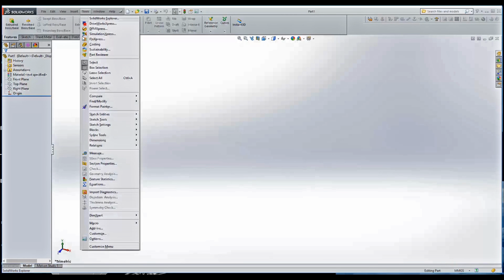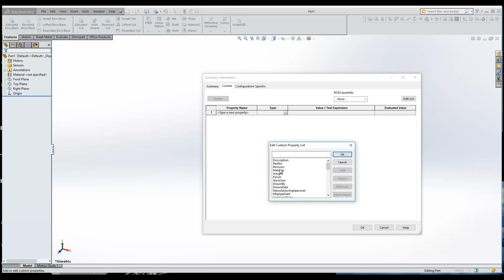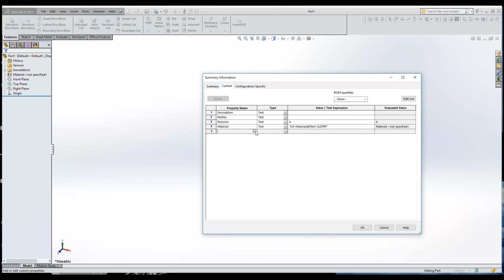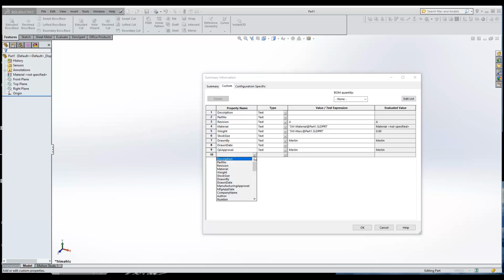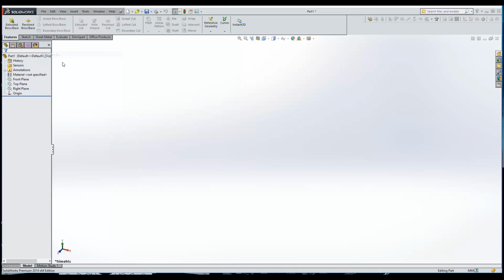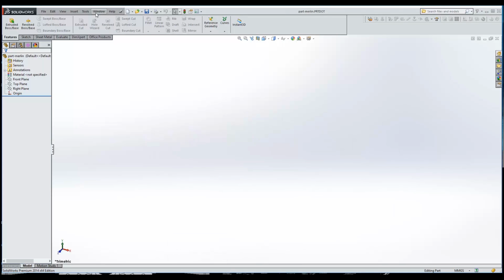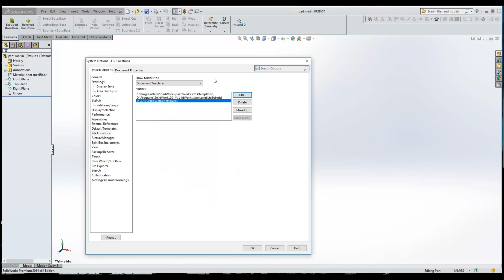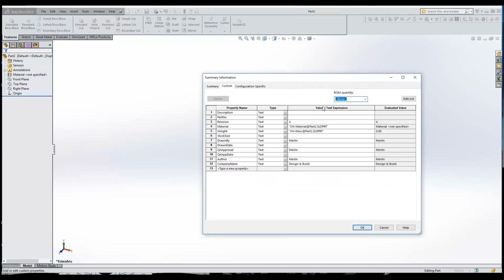Solidworks Quick Tip - Custom Part Template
This is a series of Quick tip videos on using Solidworks.  Each tip concentrates on explaining just one aspect of Solidworks.  It only takes a few minutes of your time to learn about a particular feature in Solidworks that can speed up your productivity.  I hope you find this interesting and useful.

This video deals with creating a custom part template.